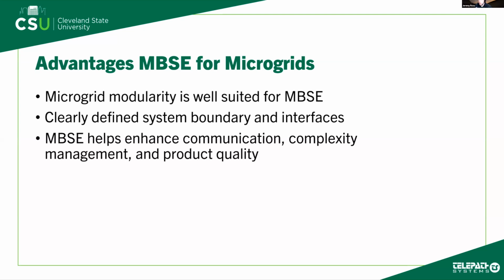Microgrid Systems - Cleveland State University - Week5 Model BasedSystems Engineering for Microgrids